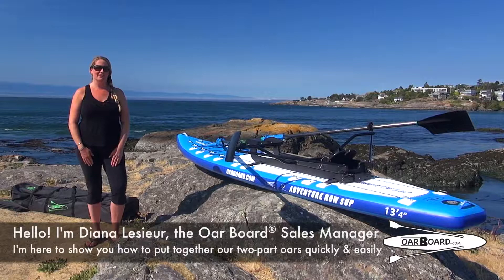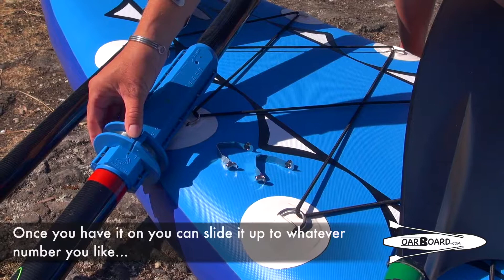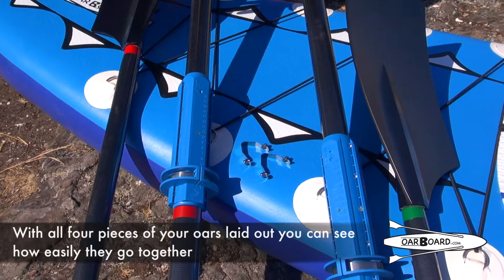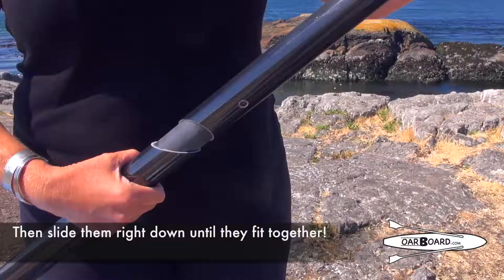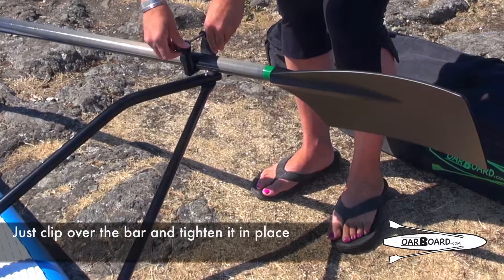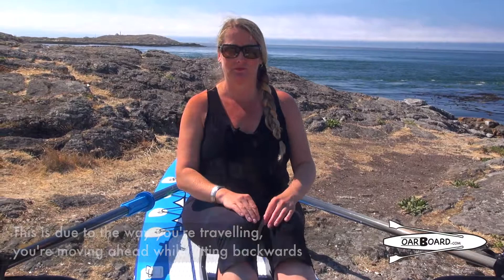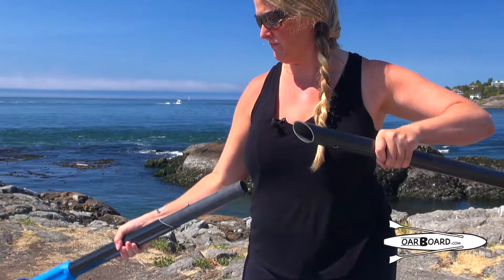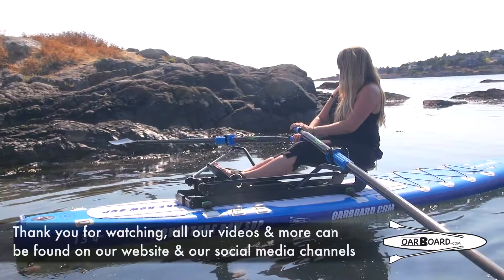Assembling your Two-part Oars to row the Oar Board® Rower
Whitehall Rowing & Sail also builds sleek, elegant ‘All Water’ Whitehall Spirit® rowing boats. We sell direct and ship worldwide! Thousands enjoy the low-impact whole-body workout, strength, flexibility and cardio benefits that regular rowing provides.